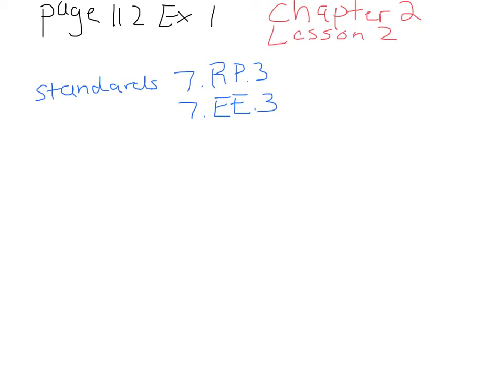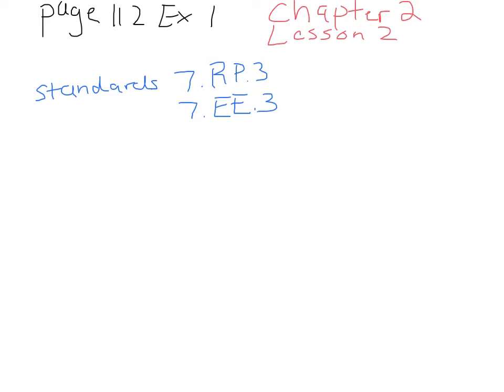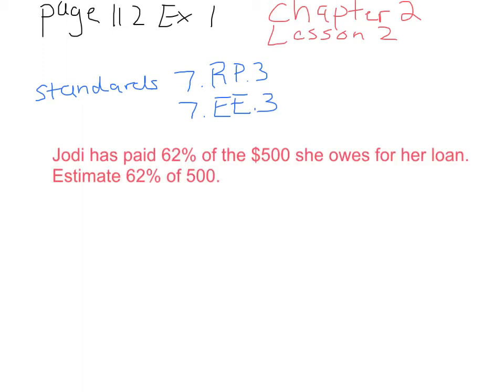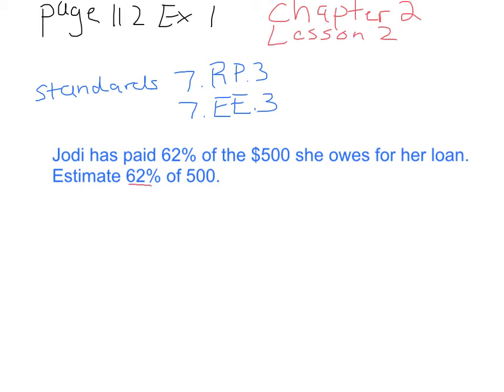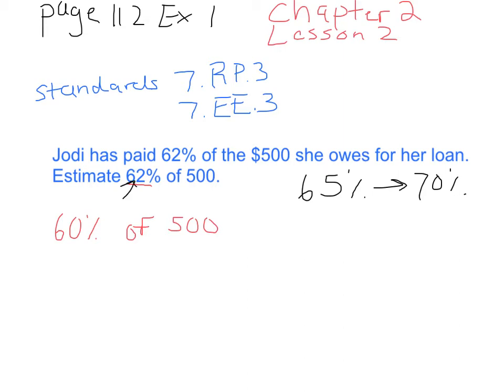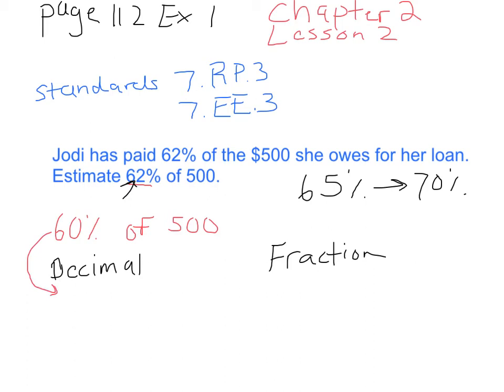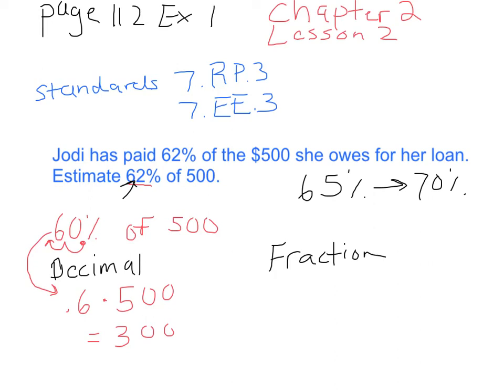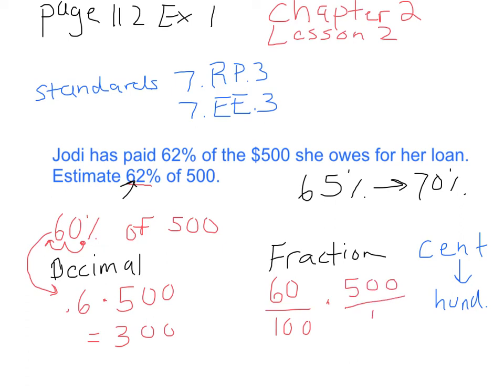ch 2.2 ex 1